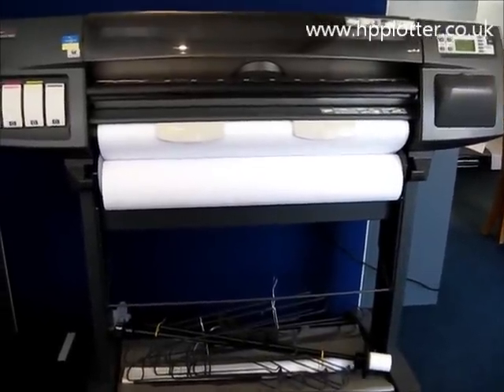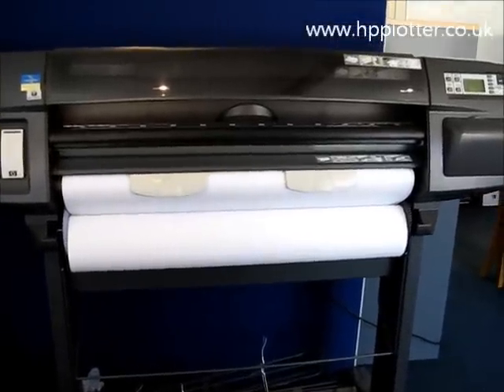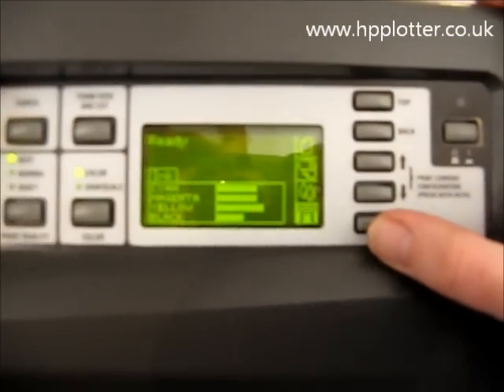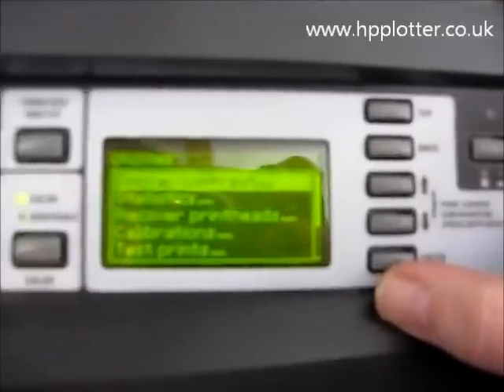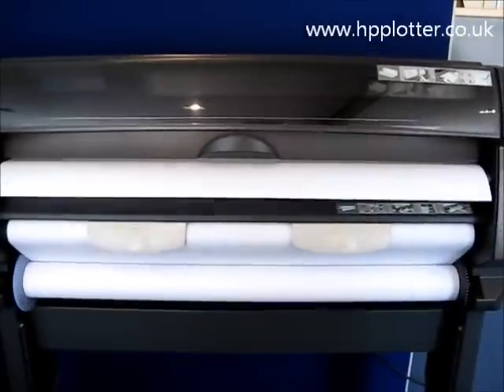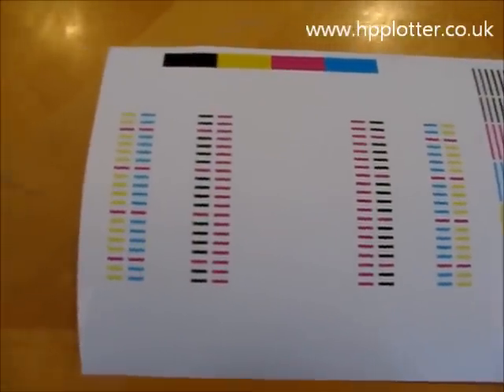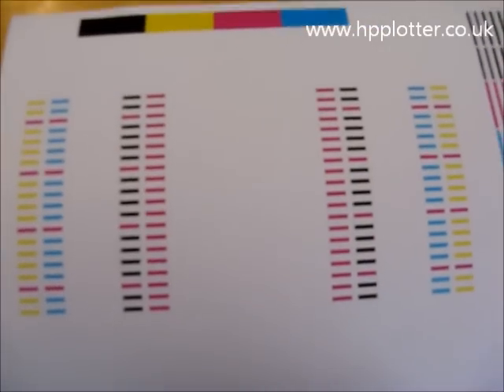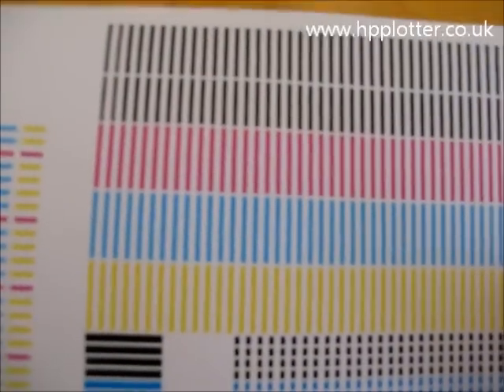HP DesignJet 1050 repairs - Print head alignment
How to run a print head alignment on a Design 1050c & DesignJet 1055cm.

This video shows a Printhead alignment procedure on a Designjet 1050c Series (including 1050c plus/1055cm/1055cm plus). Normally this is done after a warning from the machine but sometimes it may be that you have noticed that certain colours are degrading and the printheads with them. Selecting the  - Setup menu - on the Control panel and scrolling through to - Utilities - and on to - Calibrations and Printheads alignments.  When this is selected the Designjet will run a Printhead calibration page. From this it usually becomes fairly apparent which colour printhead is faulty and needs to be replaced. Once this is done the machine will run another Printhead calibration and if satisfied the printer will become ready for printing.